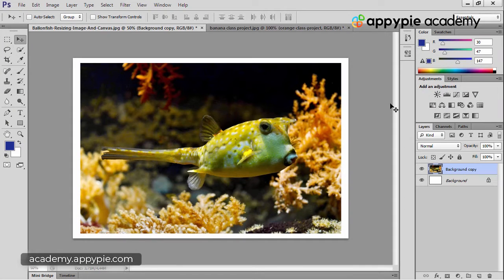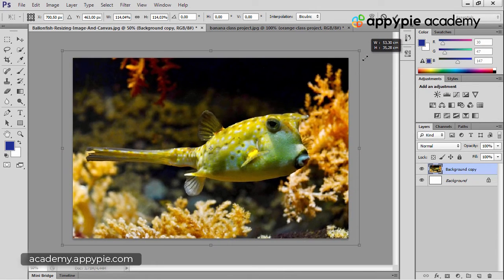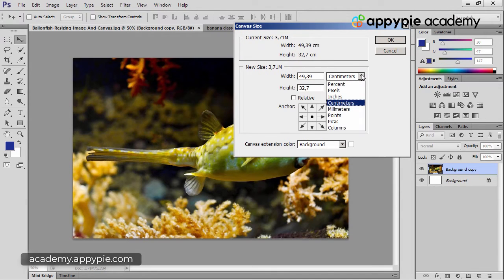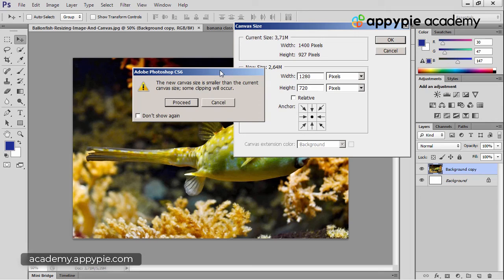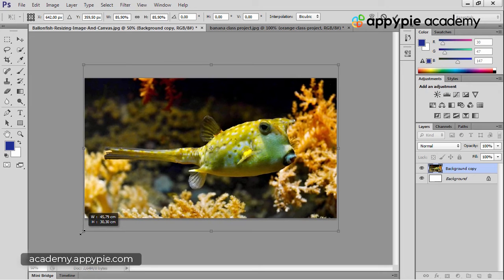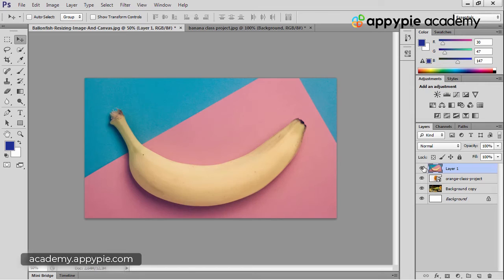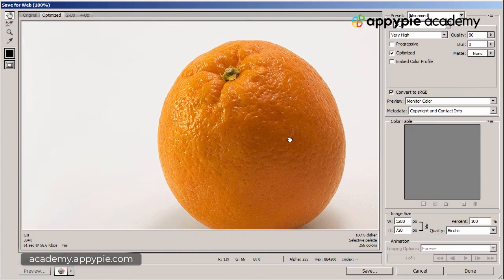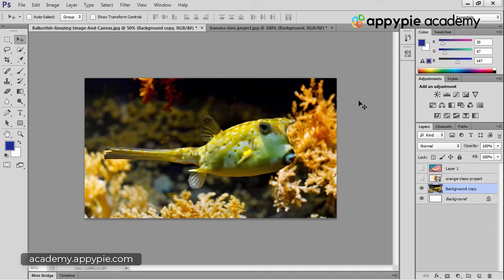How to Use the Canvas - Lesson 10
How to Use the Canvas - Lesson 10 - Learn practical Photoshop techniques and create beautiful catalogs, printed banners, Instagram & Facebook, newsletters, and more. This practical Photoshop course will teach everything you need to know about Photoshop. Learn how to use creative effects to design stunning text styles to make your business cards look stunning. This course from Appy Pie Academy is completely free with the intention to help small business owners and students who want to learn Photoshop on a DIY scale.